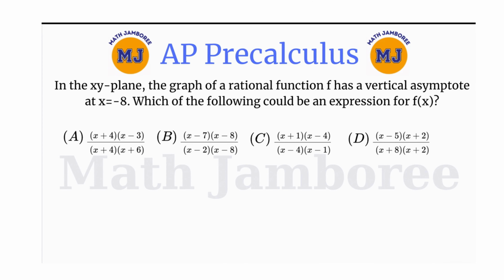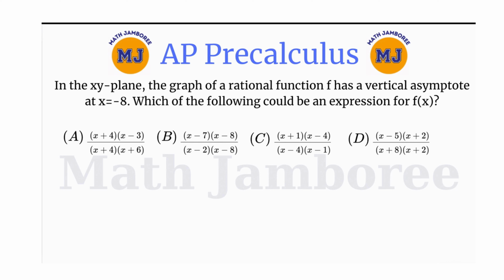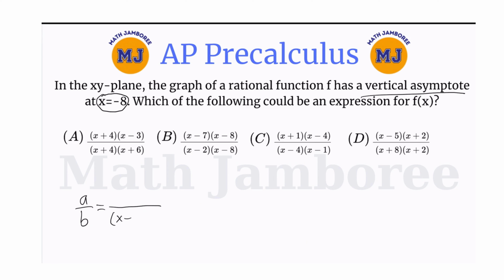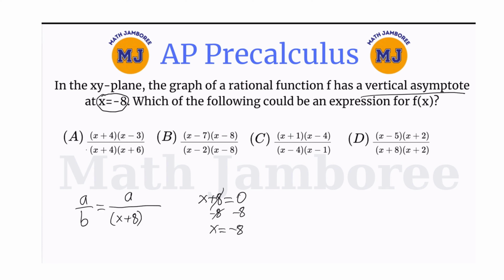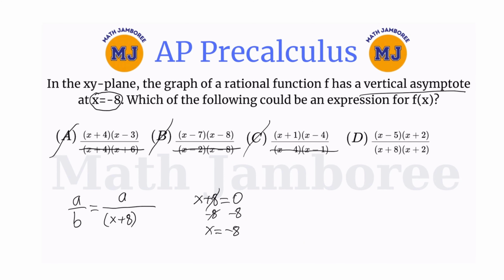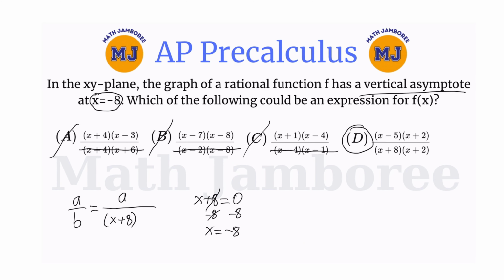24009010 Polynomial and Rational Functions-Rational Functions and Vertical Asymptotes-SampleQuestion